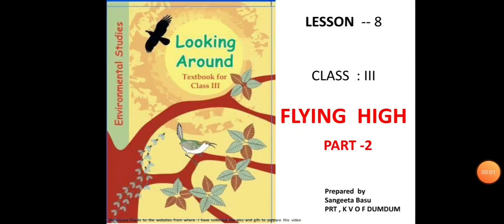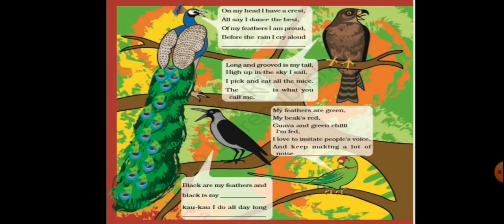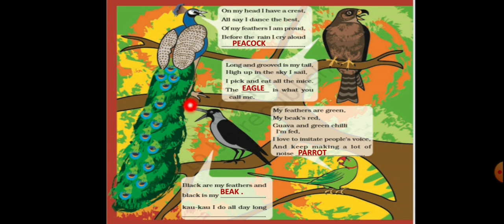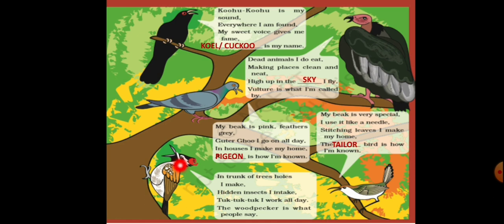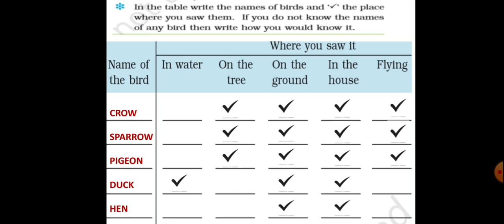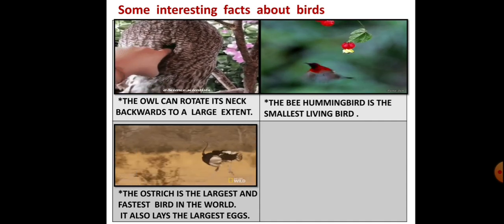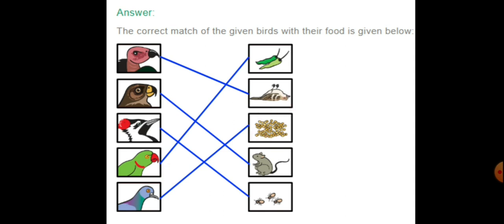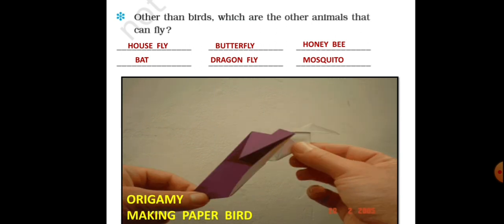FLYING HIGH PART -2 NCERT CLASS 3 EVS by Sangeeta Basu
FLYING  HIGH  -- PART 2  DEALS WITH NCERT  SOLUTIONS  AND ALSO SOME INTERESTING FACTS ABOUT BIRDS .
MY SINCERE GRATITUDE TO  THE WEBSITES FROM WHERE I HAVE TAKEN THE PICTURES AND GIFS  TO PREPARE THIS VIDEO FOR THE YOUNG MINDS DURING THIS  LOCKDOWN.